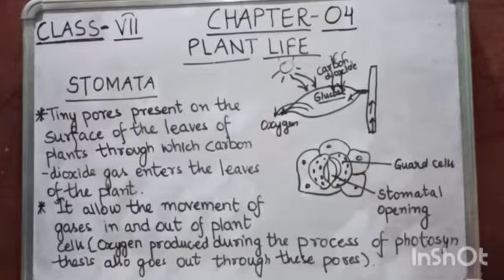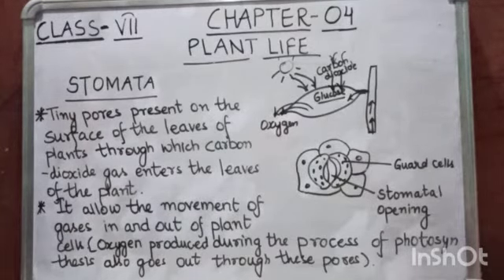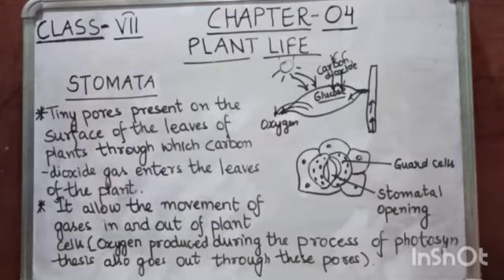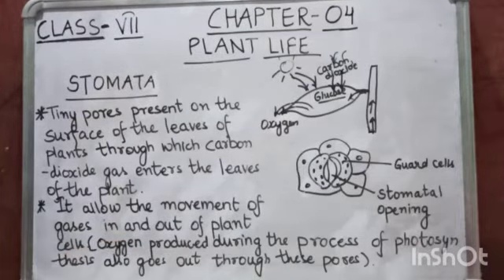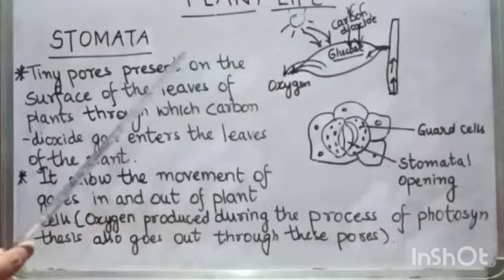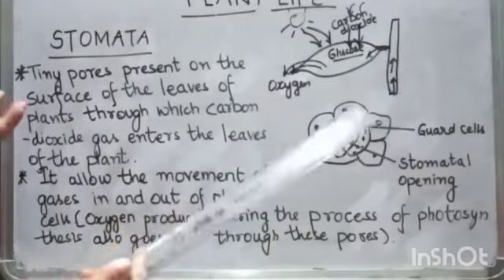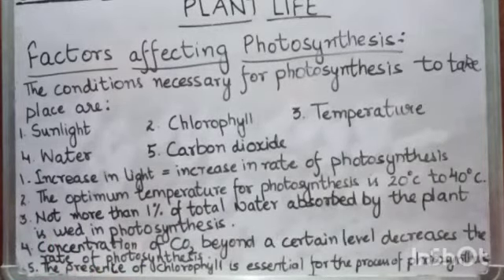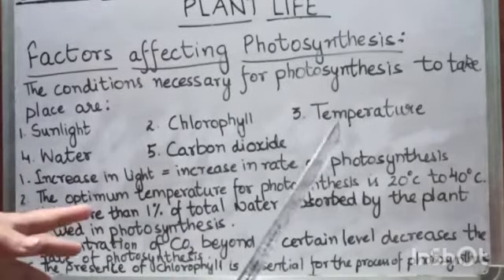CLASS:- VII(Seventh) "BIOLOGY" CHAPTER - 4(PART - II)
"PLANT LIFE"
From "Lakhmir Singh's Science Biology for I.C.S.E." For STD.- 7